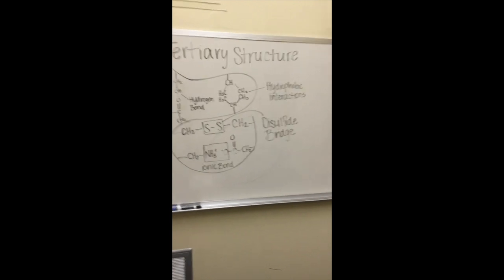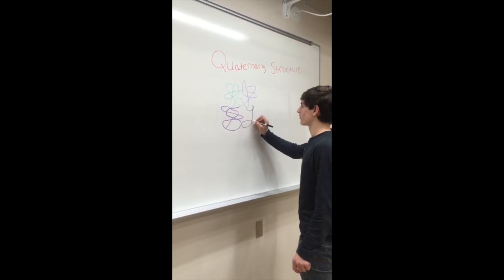Proteins BIO 180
Sarah LeFevre, Courtney Janowitz, Brandon Pereira, Joe Kovaly